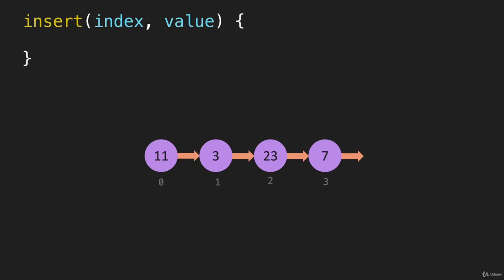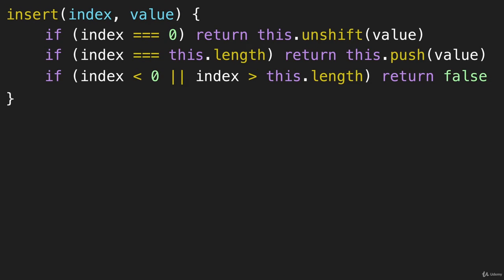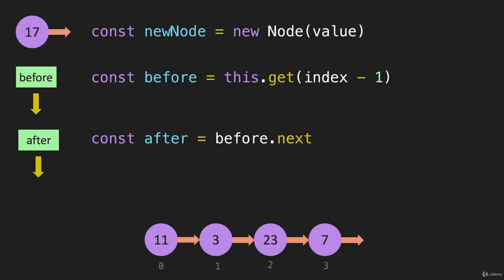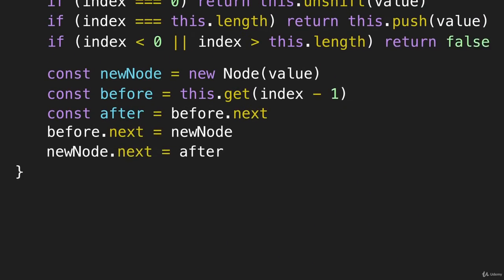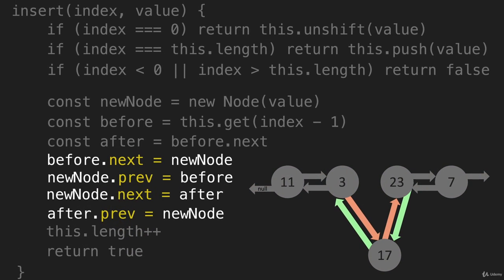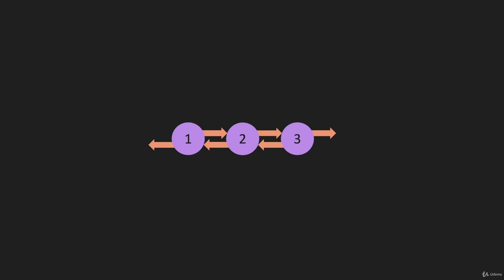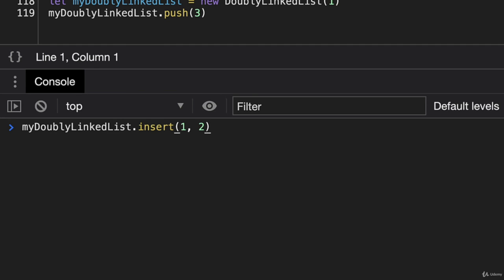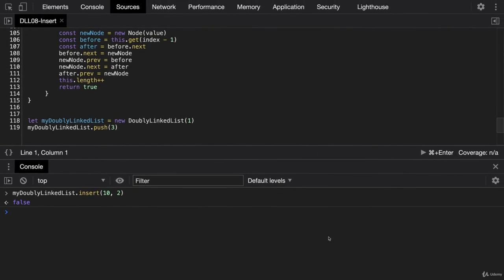8 DLL Insert JavaScript